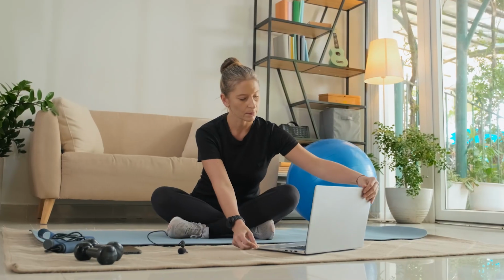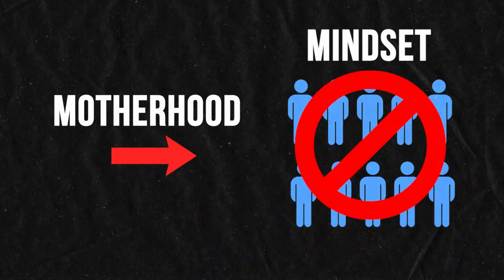Trapped in 200 View Jail on TikTok?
💥 Learn the 3-Step TikTok System to Get Views & Clients (even with a small audience)

📈Are you stuck in 200 views jail on TikTok and wondering why? 😕 In this video, we'll dive into the reasons why your videos on Tiktok are getting really low views and 5 ways to level up your videos so you can get more views on TikTok. We'll also discuss the TikTok algorithm and how you can get it on your side so you can grow faster. 🚀 It doesn’t matter if you’re a new TikTok Creator, suddenly getting no views, or stuck at 200 views, 500 views, 900 views, or even 2k views. This video will give you everything you need to break through your plateau, get more TikTok views, and grow your following.

📈 FREE Training: 3-Step TikTok System to Get Views & Clients (even with a small audience)

This coaching is for online coaches, experts, and service providers who are already posting content and want a clear system to turn TikTok into leads and clients.

If that sounds like you, click below to apply.